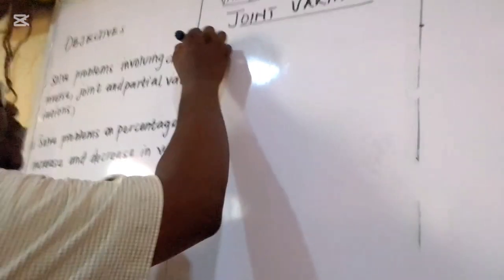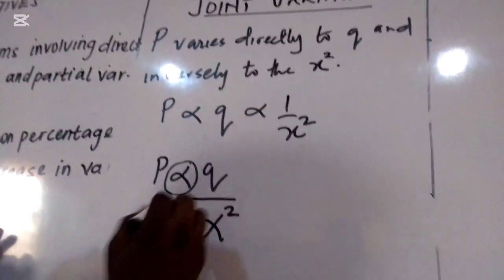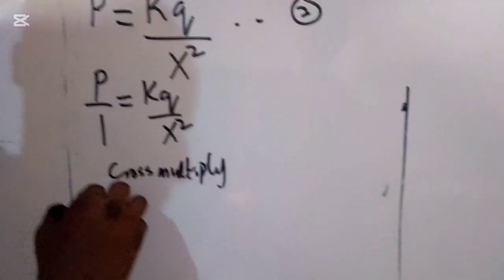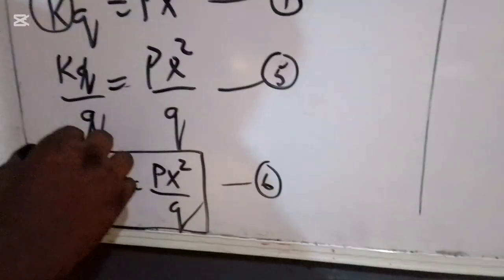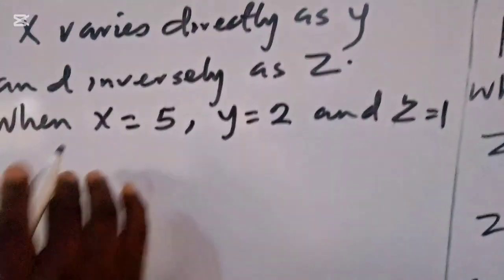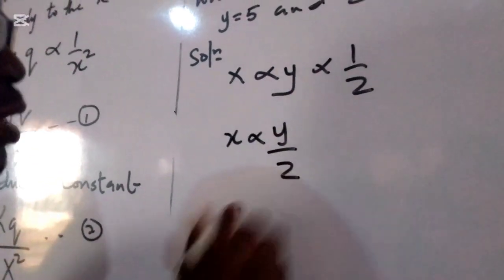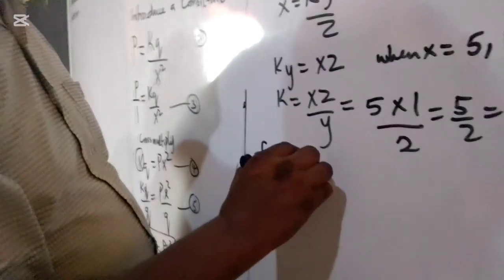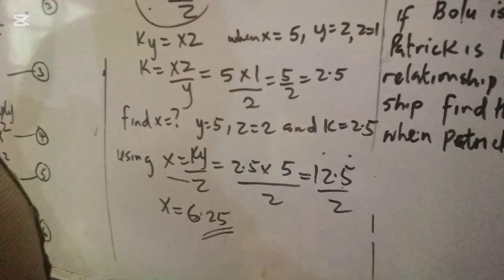February 27, 2025